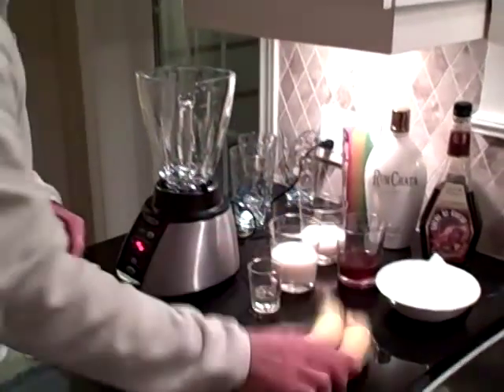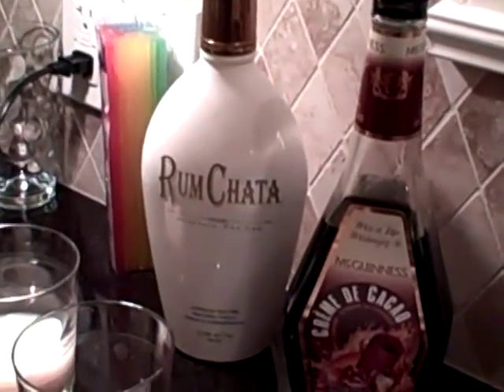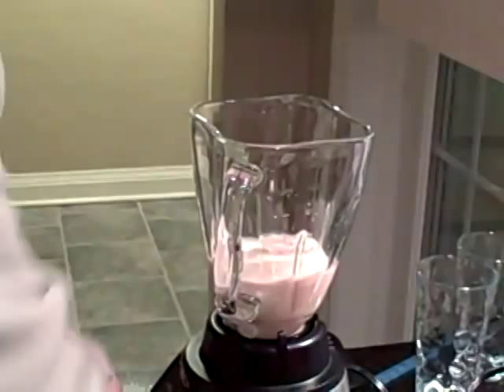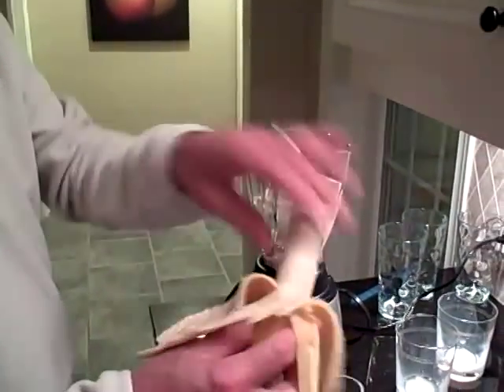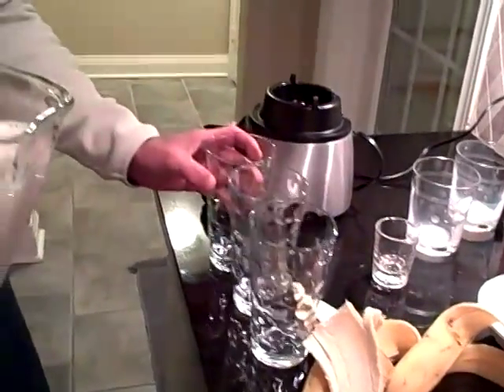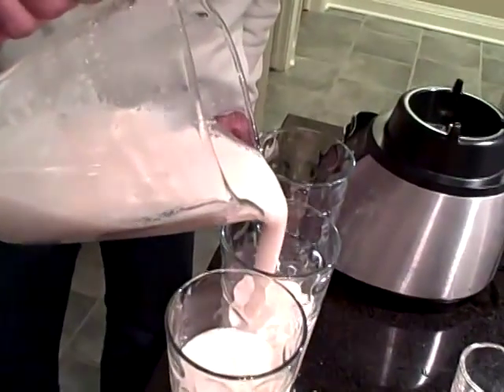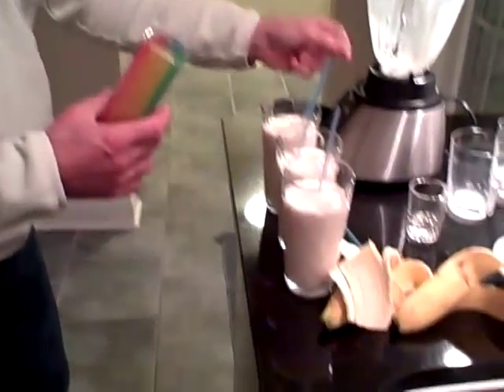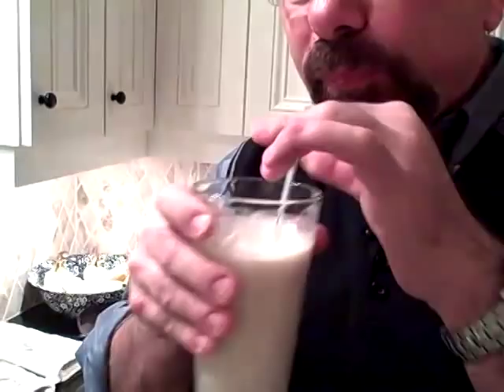Making of the Dirty Banana Jack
This is the drink we at 105.7 EZ Rock are certain you'll be enjoying on the beach at Sandals Grande Riviera Beach and Villa Golf Resort in Ocho Rios, Jamaica.  Jack and Lori award a dream vacation every Monday morning at 7:10.